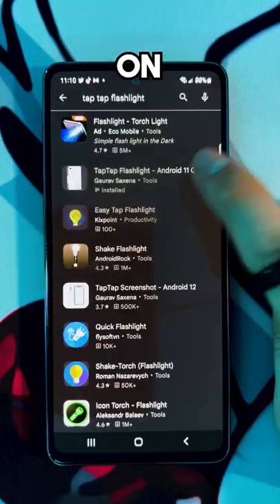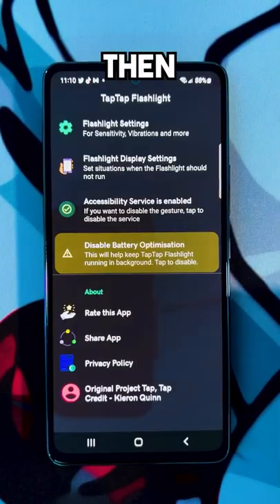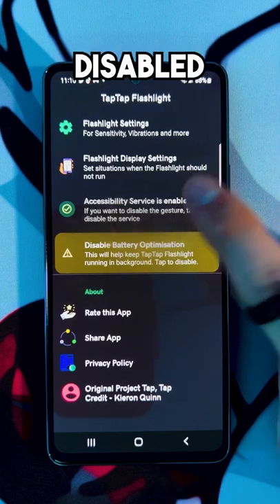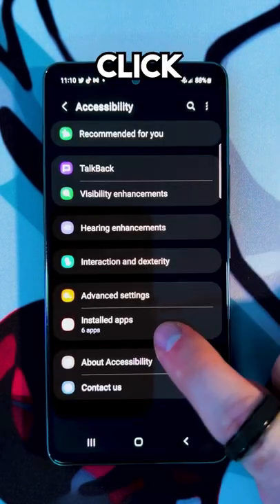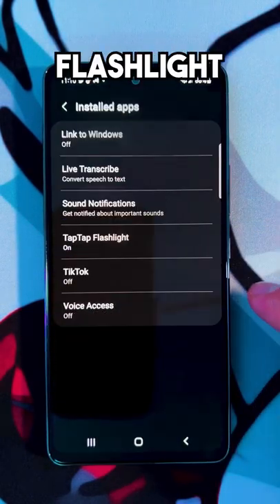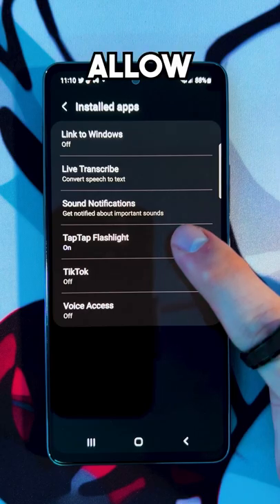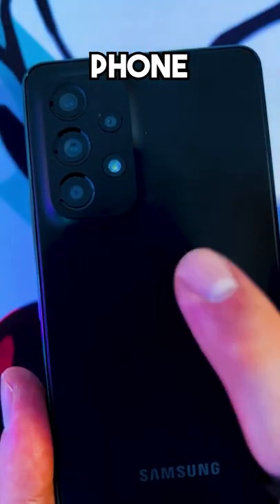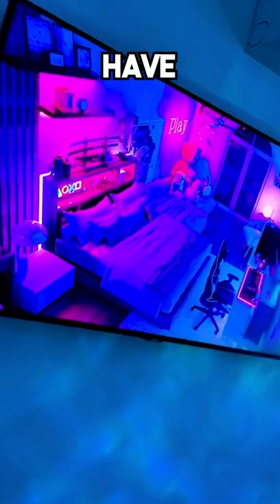Hidden Flashlight On Your Android Phone? 😳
"This will make your life soooo much easier. Just tap, tap and Go! Enlighten your way 😂 I have even better android tricks coming up, follow for the next part.

follow all of these now